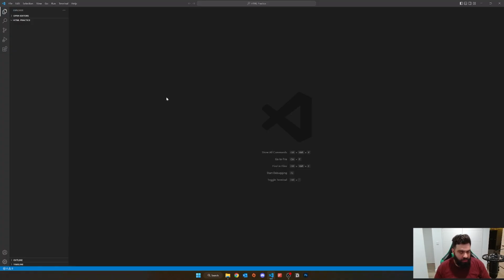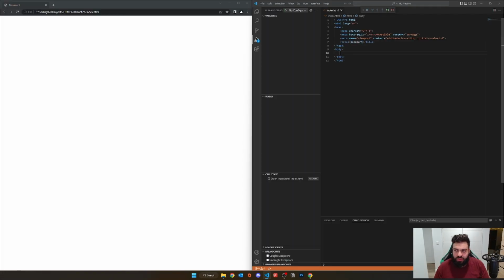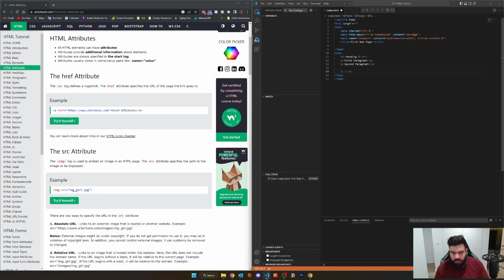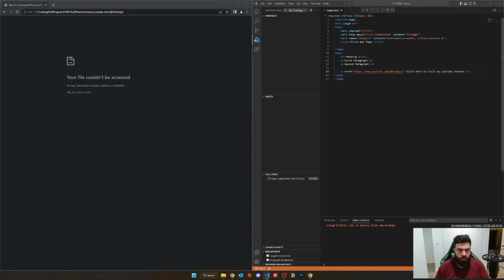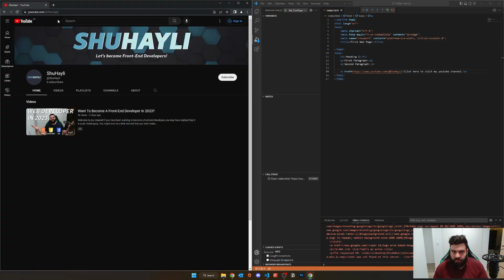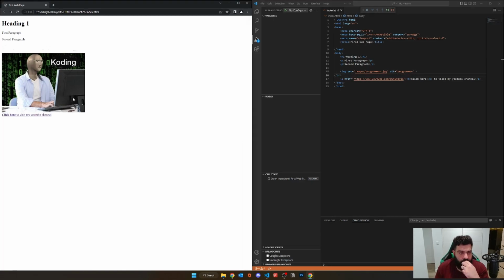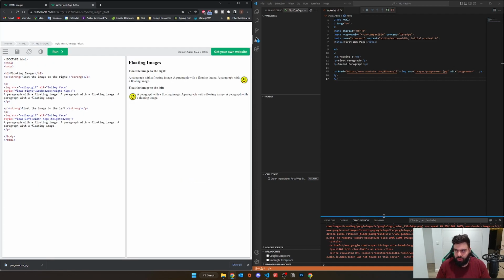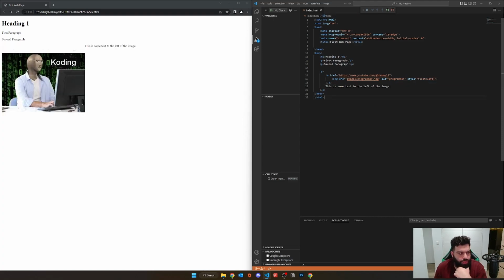Road to Becoming a Web Developer 2023 - Ep. 01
Hey guys!

Welcome to the very first episode of my new series "Road to Becoming a Web Developer 2023"!

In this series I will be documenting my journey on becoming a Web Developer, in the hopes that this will finally drive me to achieving my dream. The main purpose of this series is to show you the learning process of becoming a developer; the struggles, the successes and everything in between.